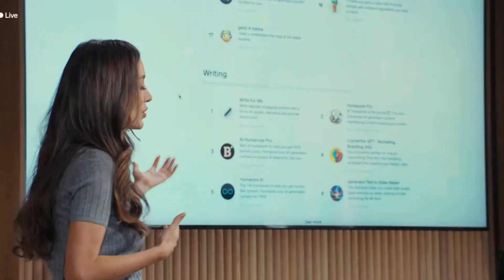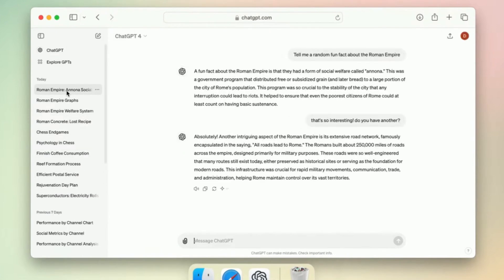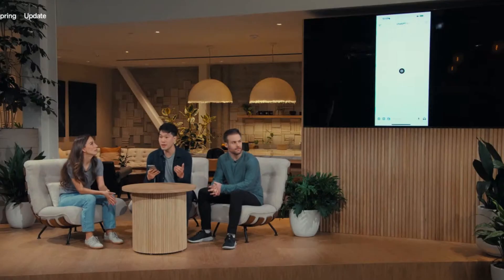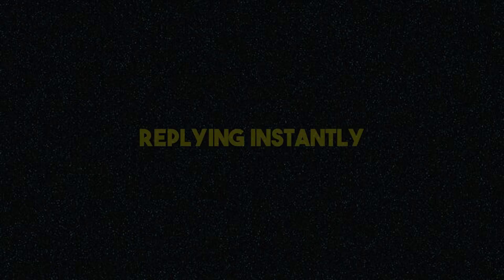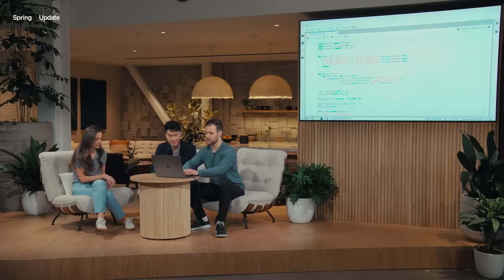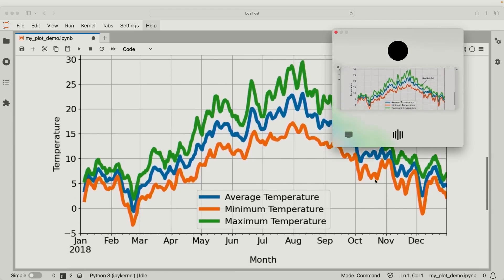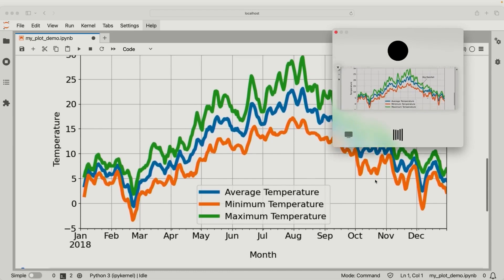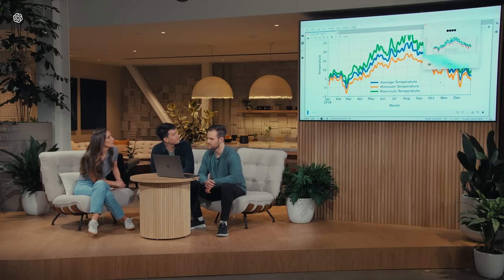Why ChatGPT-4o is Free for ALL?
The content on "Rahat K" is designed to educate, inspire, and empower. Remember, success in the digital world takes dedication and learning. Together, let's explore the opportunities that lie ahead!